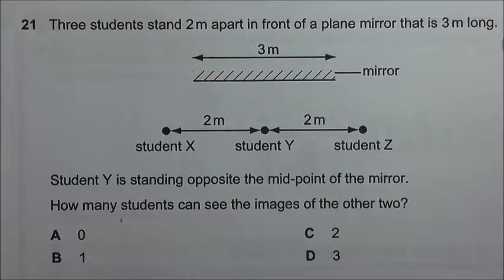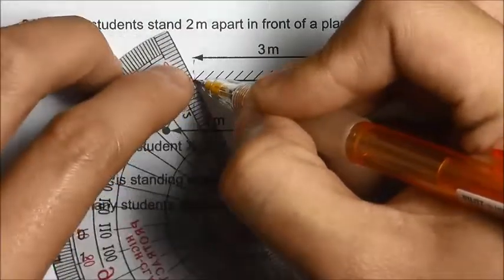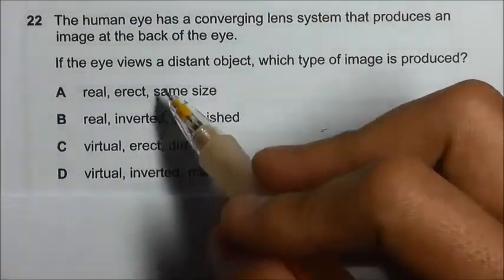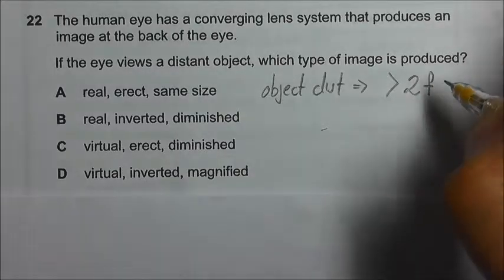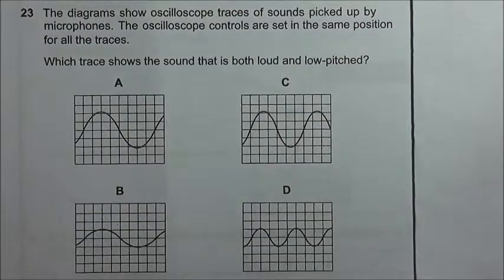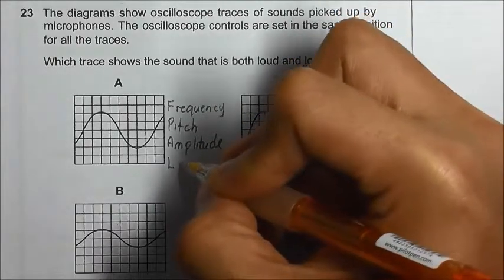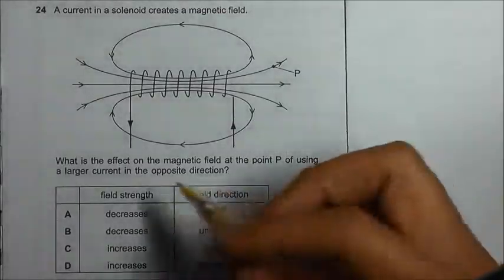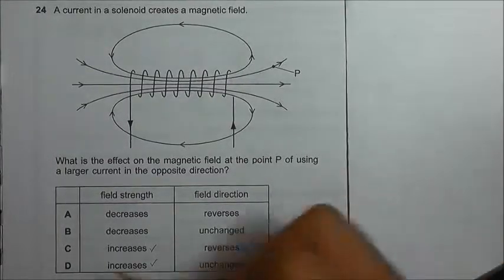2006 O' Level Pure Physics P1 Qn 21 to 25